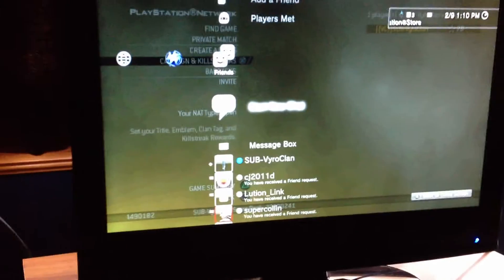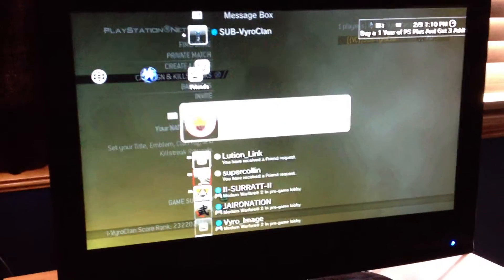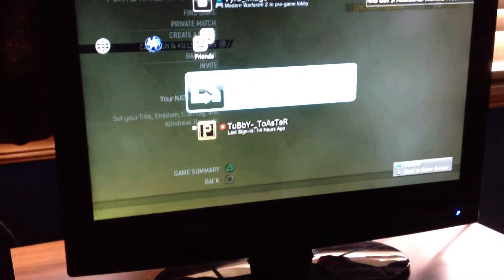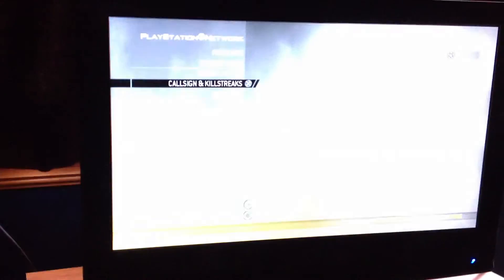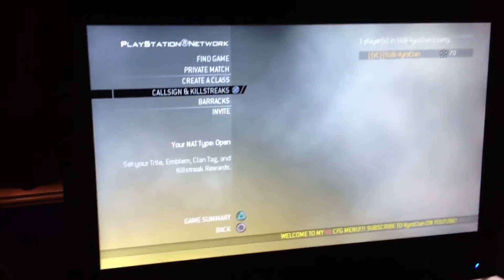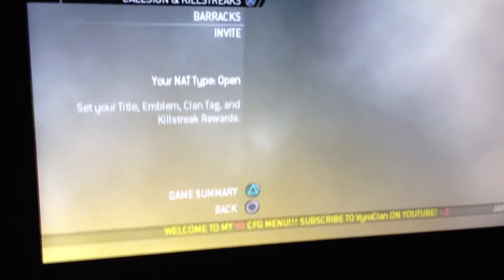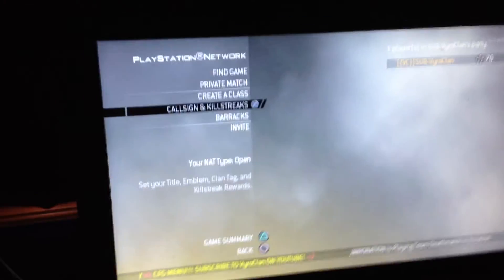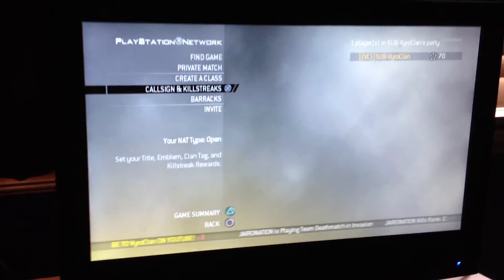Co-Leader AKA Vyro_Chrome or SUB-VyroClan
Add SUB-VyroClan 4 mods and add Vyro_Chome for sniping